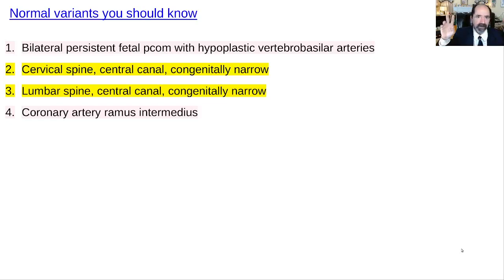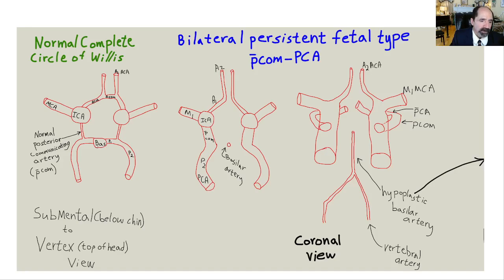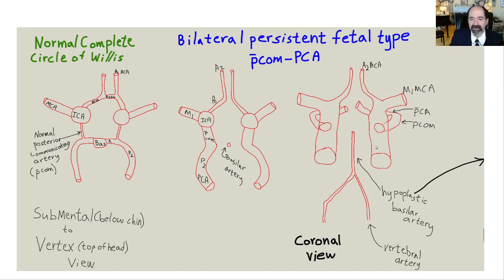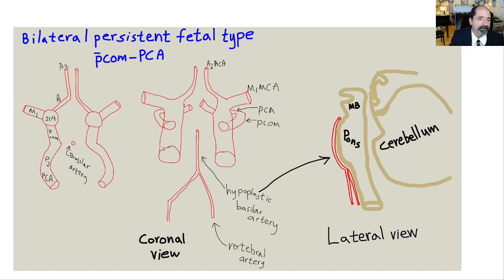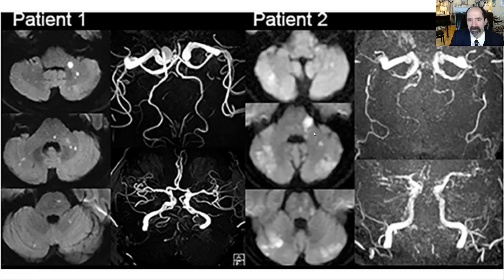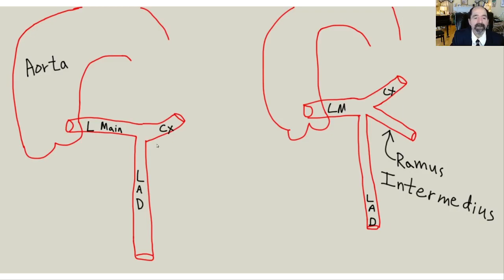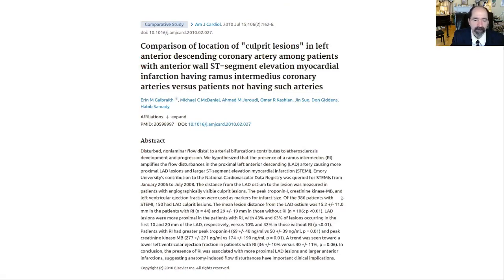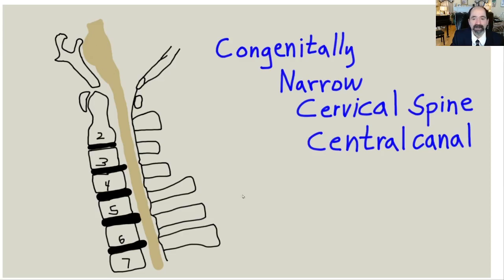Normal variants you should know, to prevent a stroke or myocardial infarction or quadriplegia, spina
Understanding this anatomy helps you to prevent a stroke or myocardial infarction (heart attack) or spinal cord injury (quadriplegia).  The point is that common normal variants increase the risk of the above problems.  Any one of us could have this anatomy;  Knowing this, we are motivated to optimize our diet and health habits.  Normal variants discussed include: 1. Bilateral persistent P-com's (posterior communicating arteries) and PCA's (posterior cerebral arteries);  which are associated with vertebrobasilar hypoplasia (small vertebral and basilar arteries); which are associated with increased risk of brainstem & cerebellar stroke.   Ramus intermedius is a normal variant coronary artery a/w increased risk of MI.  Congenitally narrow central spinal canal can be cervical or lumbar;  and is a/w increased risk of severe central stenosis (narrowing) which can lead to injury of cervical spinal cord with resultant quadriplegia.